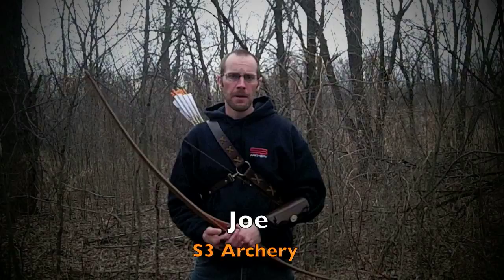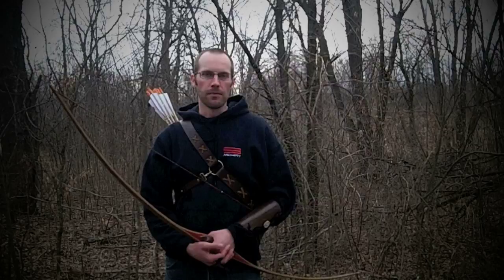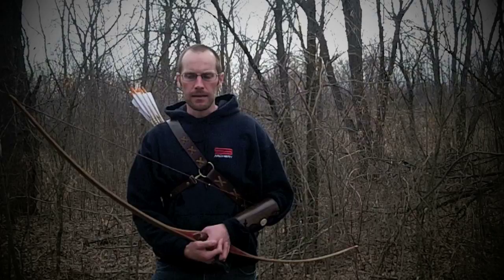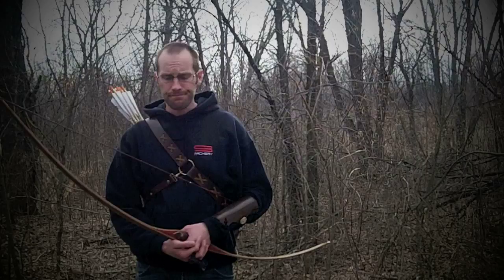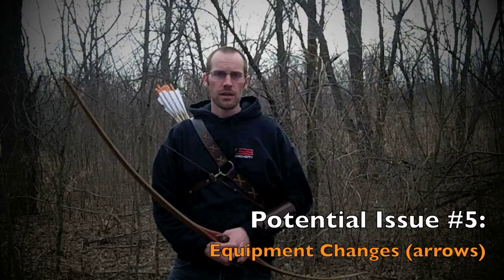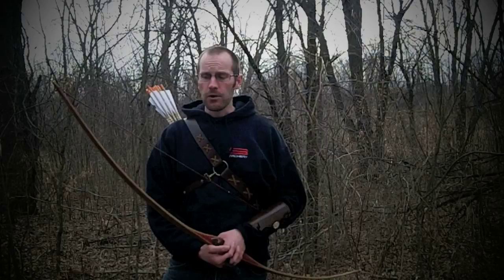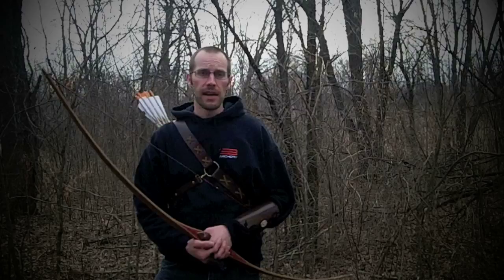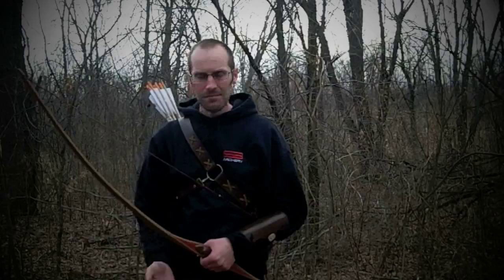S3 Archery - Why Do I Miss Left?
Joe from S3 Archery goes over the topic of missing left, and describes his checklist for helping with identifying the true cause of the "lefts" at that time.